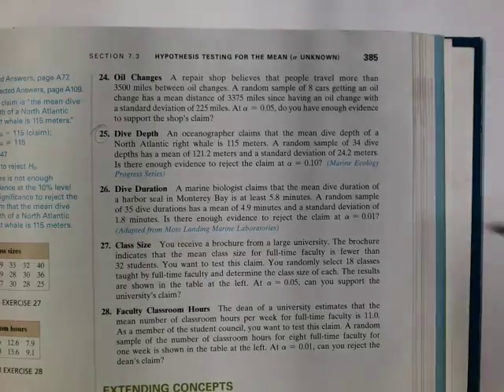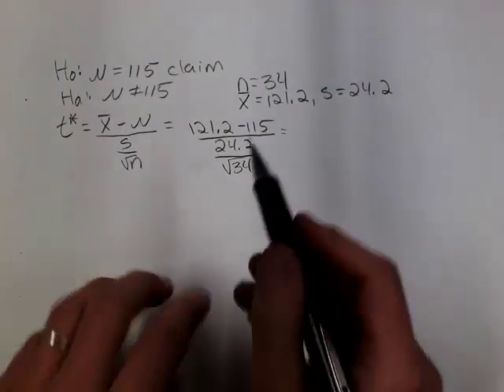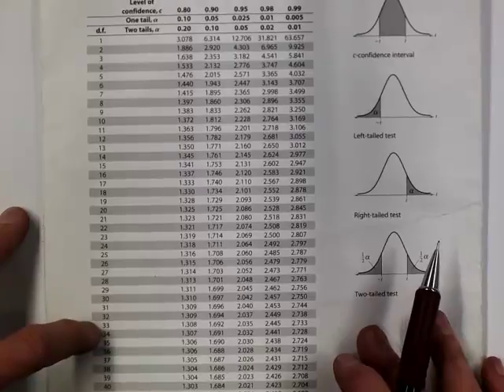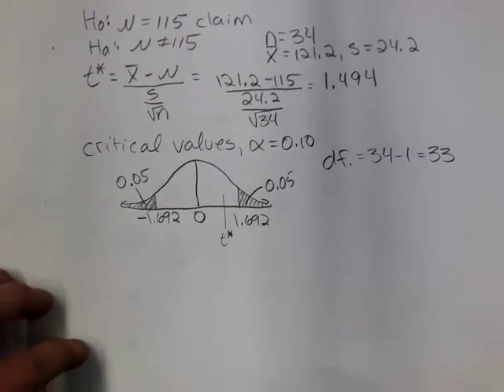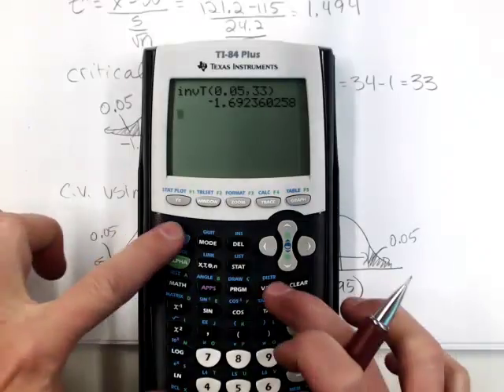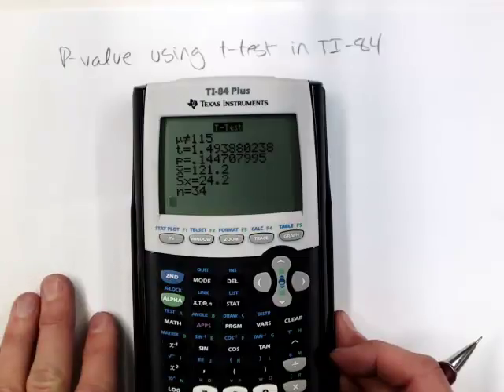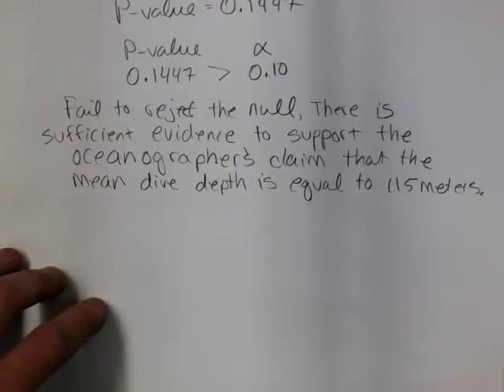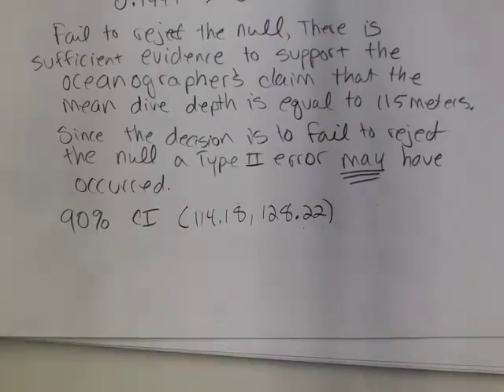Hypothesis Test for the Mean - Sigma Unknown